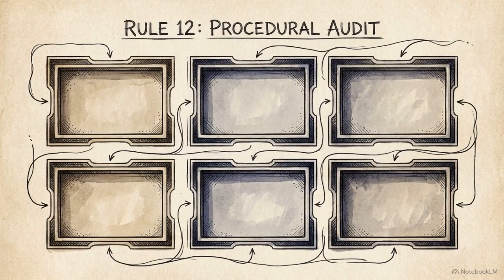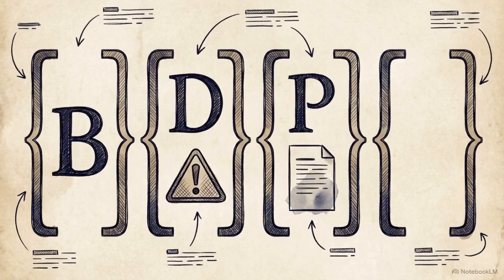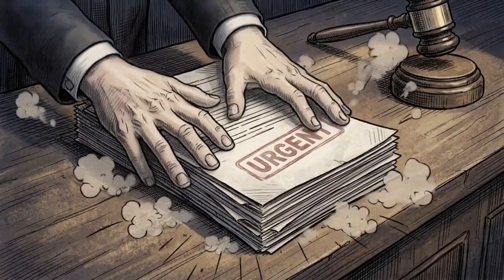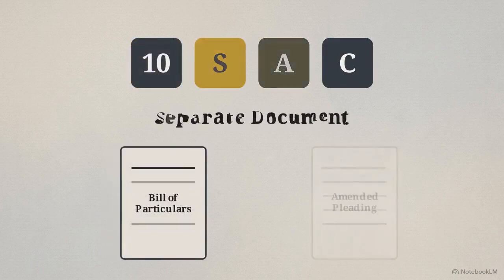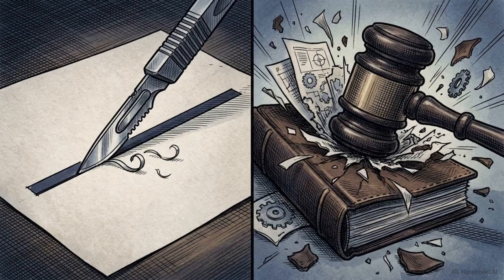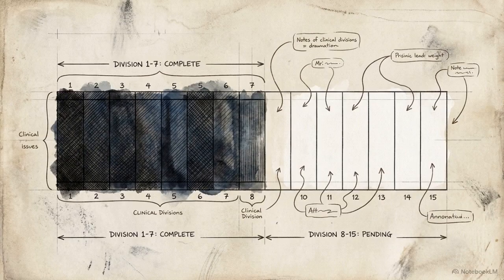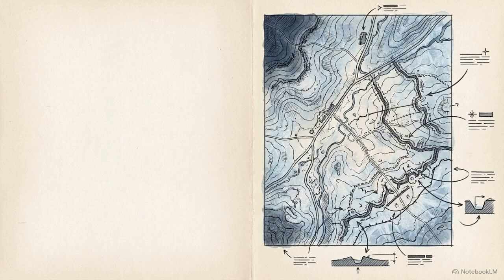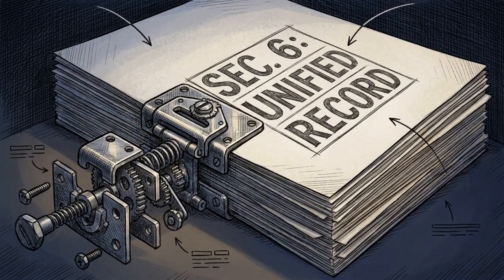RULE 12 BILL OF PARTICULARS (Civil Procedure 1)